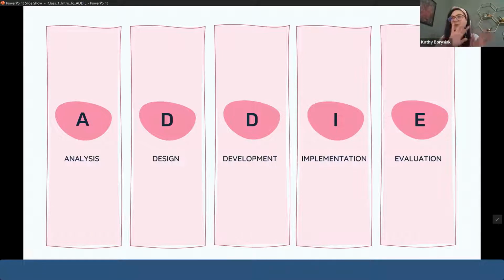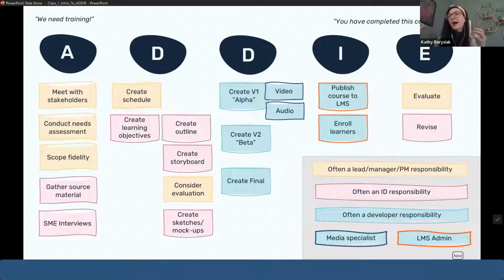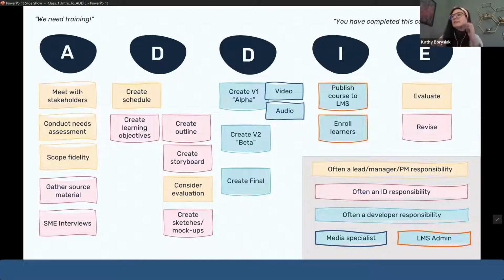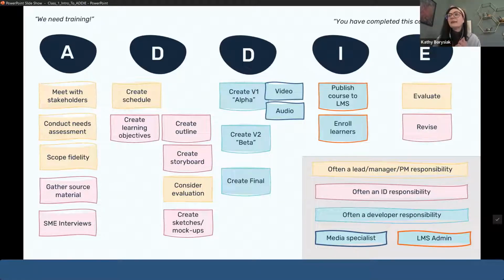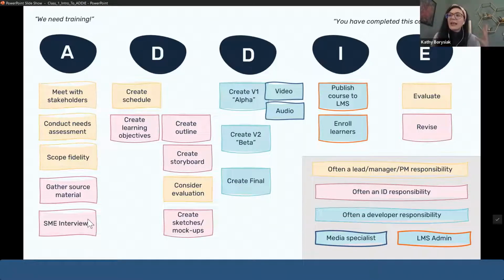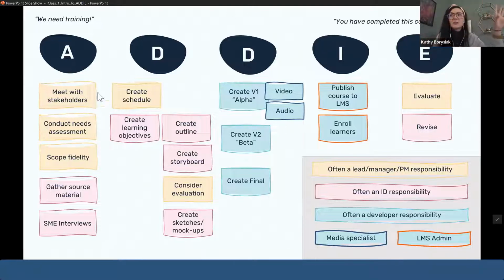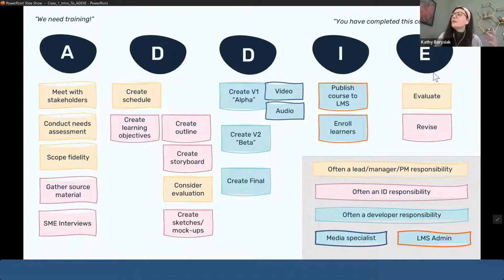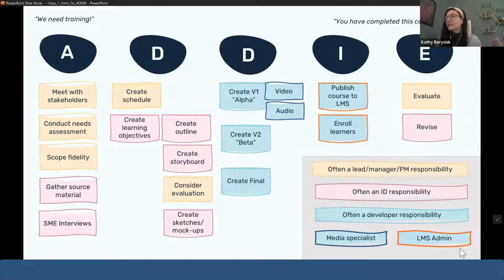ADDIE: Instructional Design Framework (Who Does What, When?)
Here’s a quick overview of the instructional design framework ADDIE, and how I tend to see it used in the corporate eLearning space today.

This video is a snippet from a live Kaborzi class called “A to D,” an introductory-level course meant to help provide a foundation for LXD basics to transitioning teachers, new instructional designers, and more.

We spent significant time learning about Analysis and Design in these sessions, and this snippet is the first walk-through video of the instructional design basics from that class that I plan to share. More on the way!

❤️KB